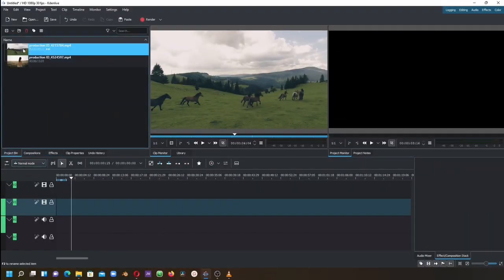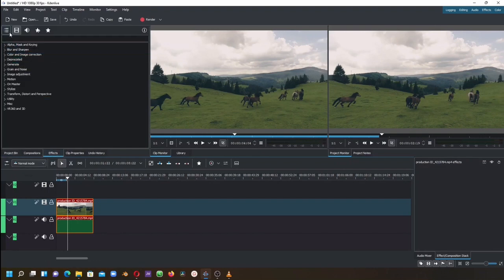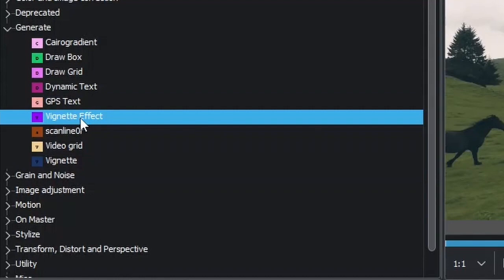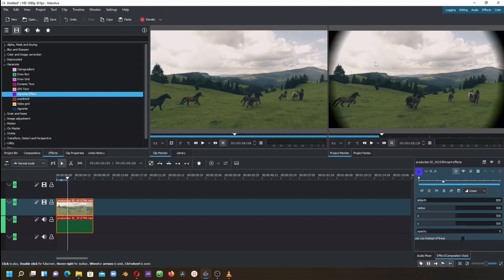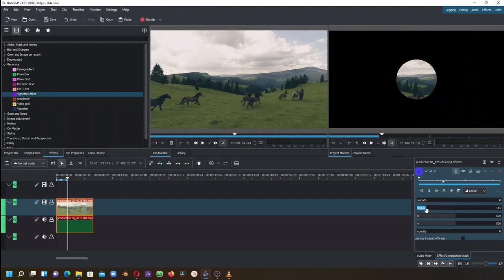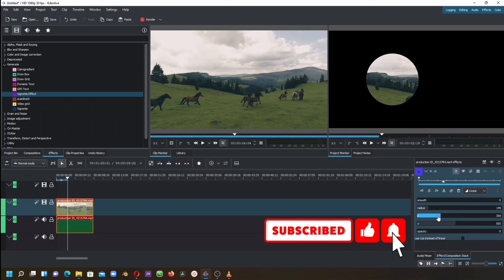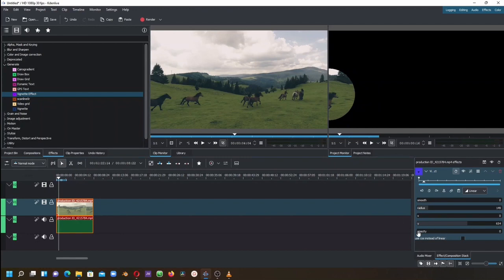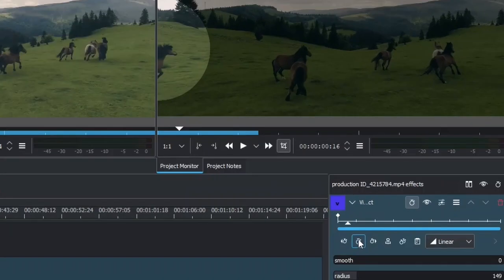Spotlight Effect in Kdenlive, Circle Highlight and Tracking Spotlight Effect in Kdenlive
Hi friends, Steve here again with another video in Kdenlive. Kdenlive Video Editor is a free and open-source video editor for Windows, and now macOS (Daily Build), Linux. In this video we take a  look at how to create spotlight or circled highlight effect using Vignette Effect that is already available in Kdenlive. Simple and easy so follow along. Thank you Enjoy.